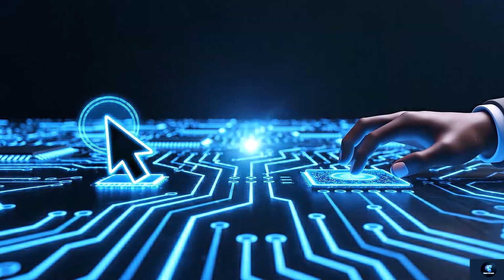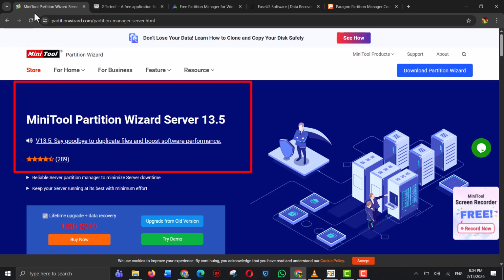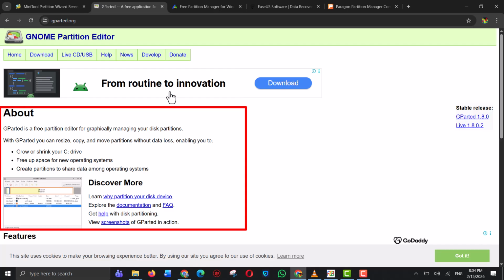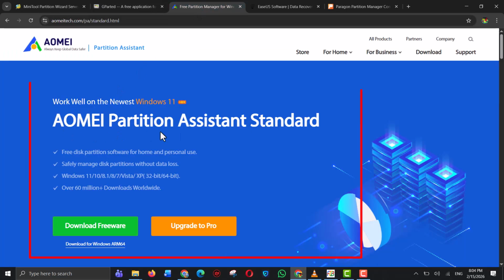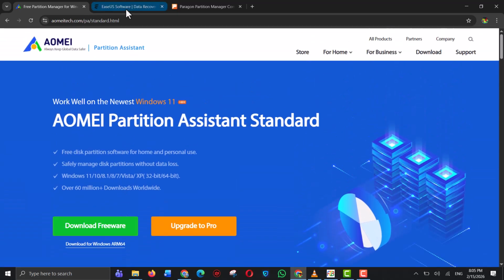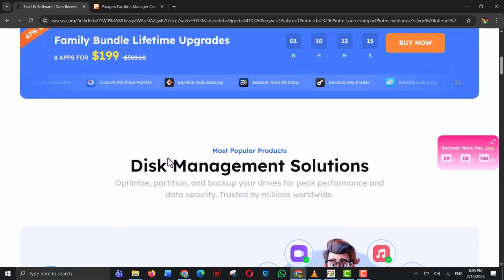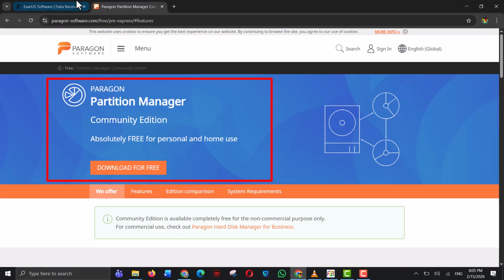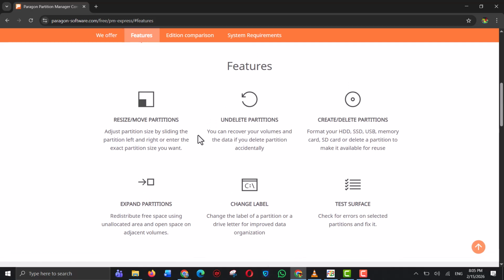5 Best Free Disk Partition Software For Windows 10 | Top Picks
📝 This video counts down the five best free driver updator tools for Windows to help you keep your PC running smoothly with the latest drivers. We explore tools that scan for outdated drivers and help install compatible versions safely. These utilities also assist with system optimization and stability to ensure drivers function correctly. From tools run from a bootable USB to easy-to-use programs for beginners, this list has options for various needs. Maintaining updated drivers is crucial for system performance and hardware compatibility.

⏱️ -- TIMESTAMPS --
0:00 Introduction
0:12 #1 Mini Tool Partition Wizard Free
0:30 #2 Garted
0:48 #3 AMEI Partition Assistant Standard
1:10 #4 EaseUS Partition Master Free Edition
1:33 #5 Paragon Partition Manager
1:53 Conclusion & Subscribe